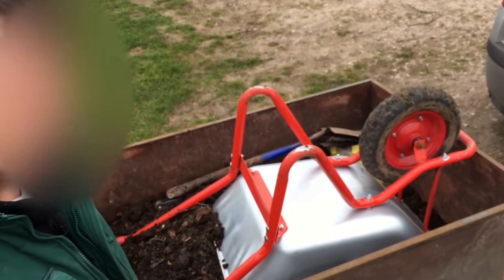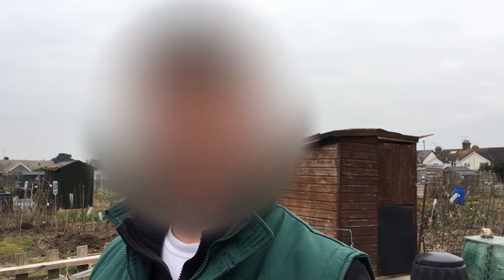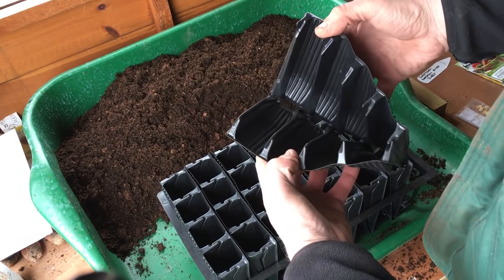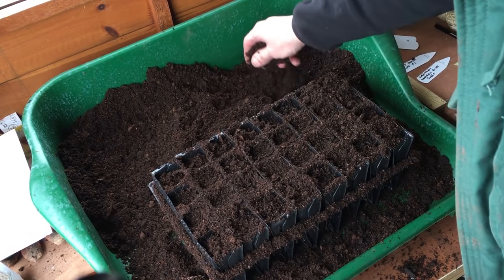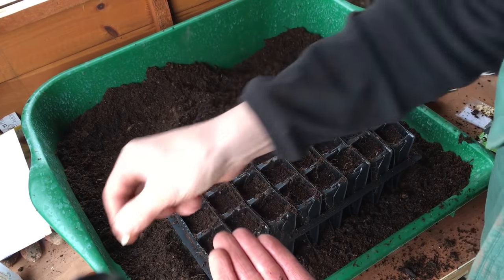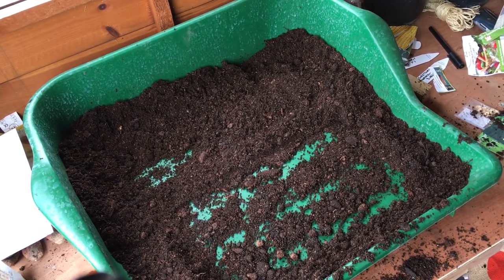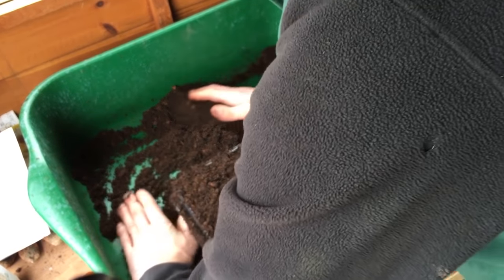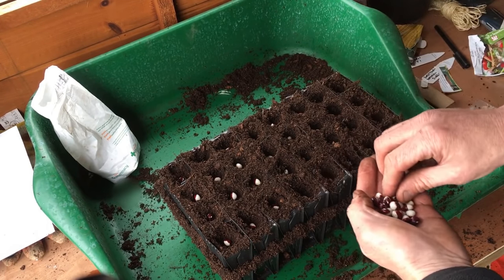Sowing Seed For The Three Sisters Method Squash, Corn And YingYang Beans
Simplify Vegetable Gardening will be available on 16th Feb 2024. This video has had faces blurred due to one of the presenters now wishing to have no social profile due to personal circumstances

In this episode of UK Here We Grow, Brian Starts to sow his seeds. He has decided to try the Three Sister Method to grow his Squash, Corn and Ying Yang Beans this year.

Come join Brian and pick up some valuable tips and tricks during this episode of UK Here We Grow and don't forget to use the code below to get a 7% discount on root trainers from Oaklands who is already one of the cheapest companies out there.

So why not learn and follow Brian in this series as he takes you from start to finish this year on the three (3) sisters method. Learn how to companion plant your organic veggies or vegetables if you prefer.